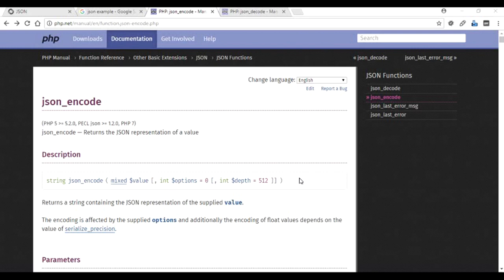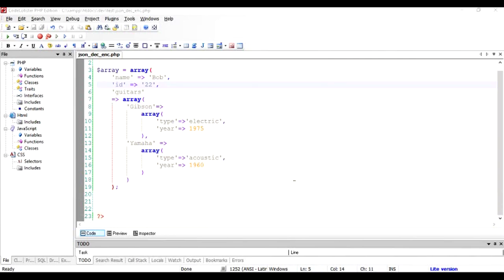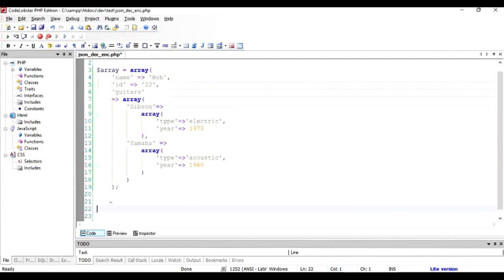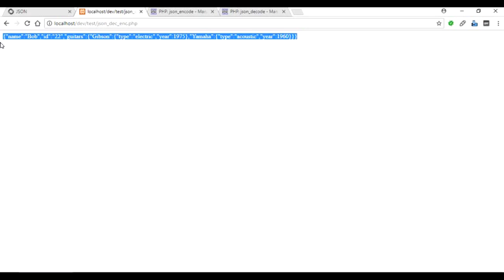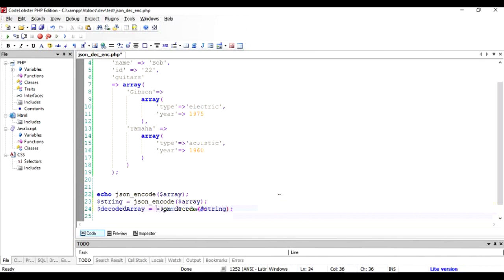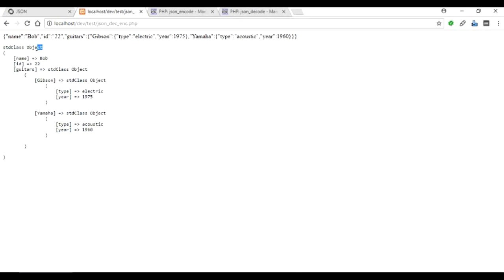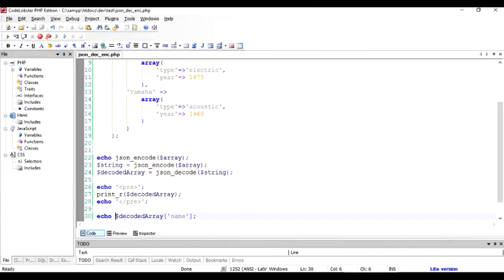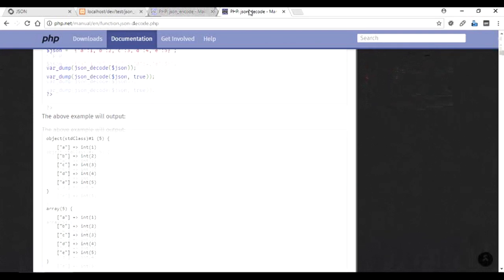php Tutorials: JSON, JSON_DECODE and JSON_ENCODE functions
If you want your php program to be able to send information to different systems and also read from them, json is the way to go.
A easy to read interchange format, it is accepted by all languages.

This tutorial talks about essential elements of JSON and its encoding and decoding.